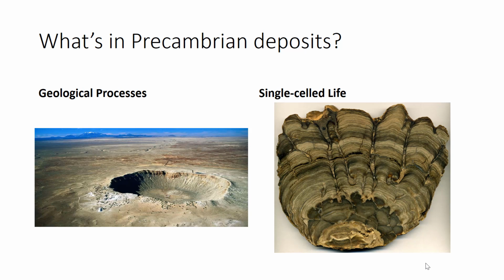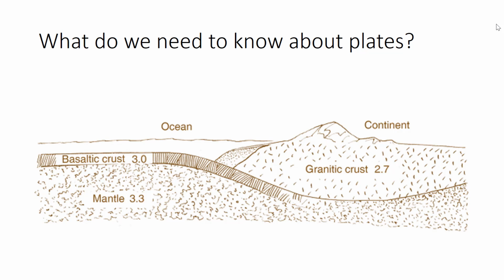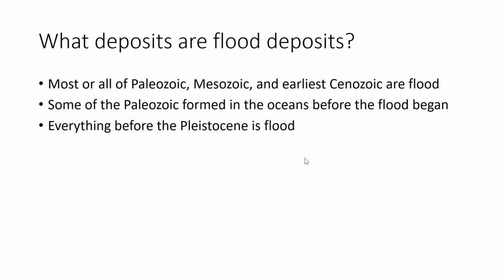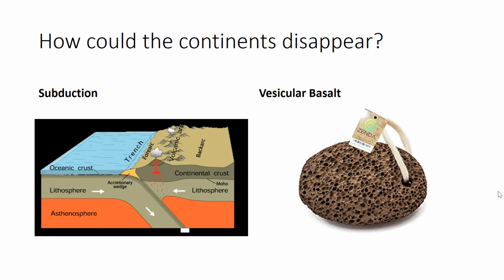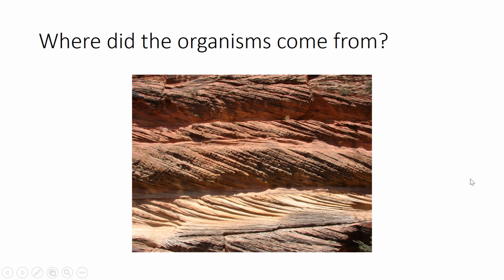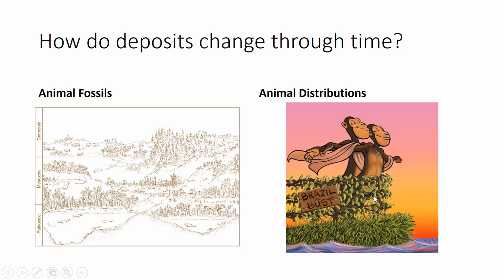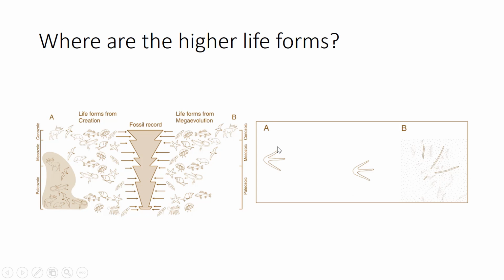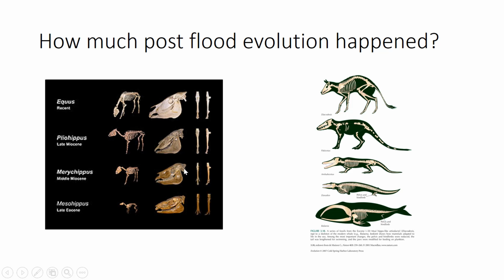origins10 17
This is our lecture for 10/17/18